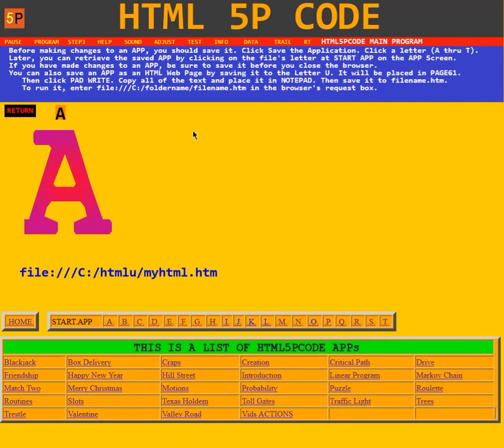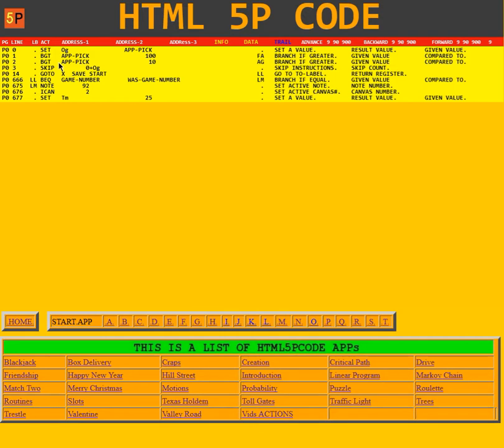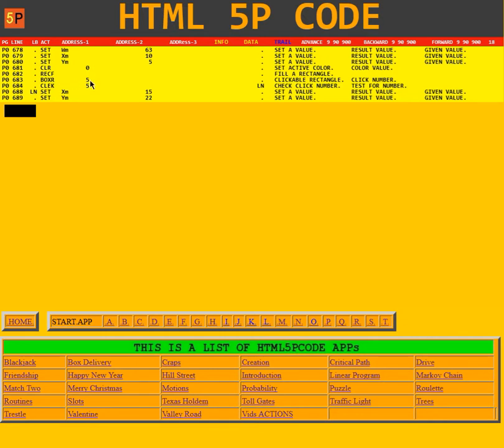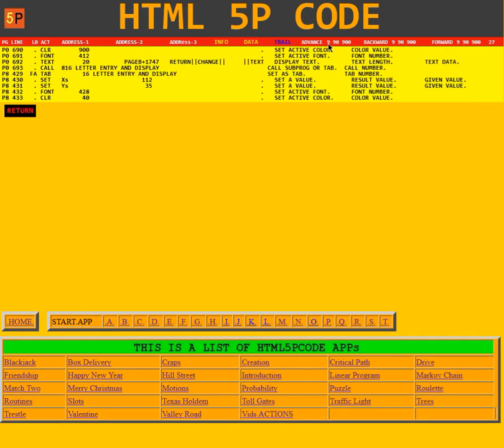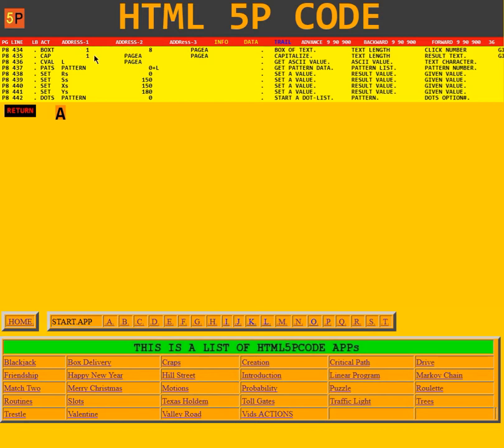HTML5PCODE SAVE APP 5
Save